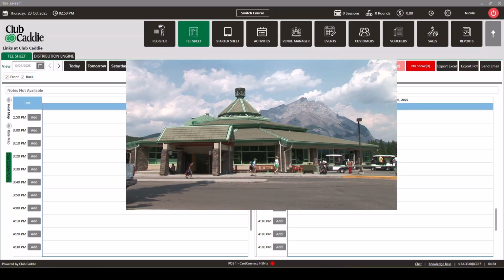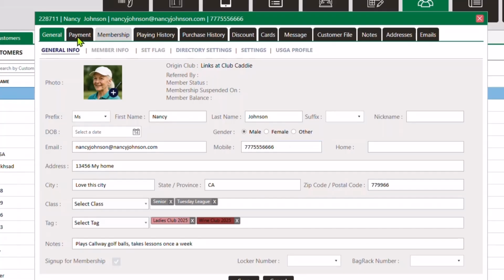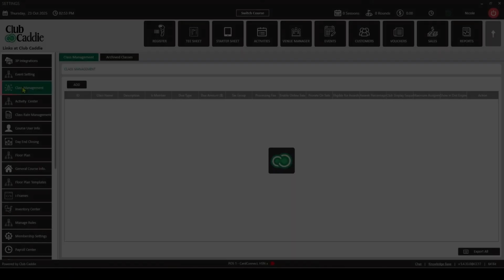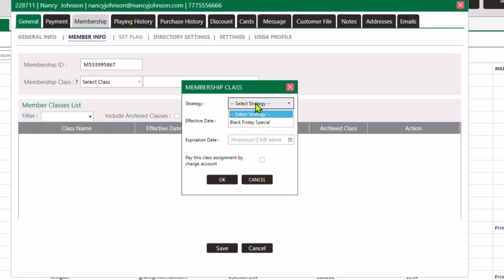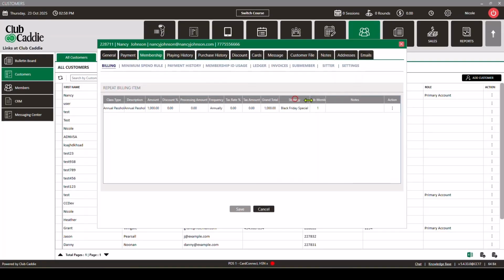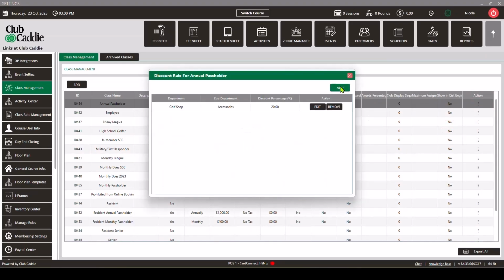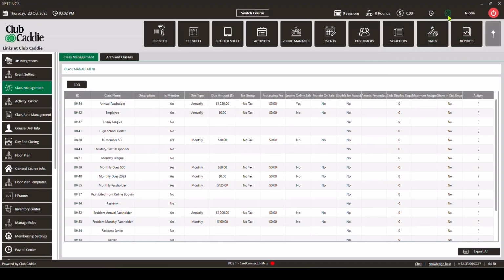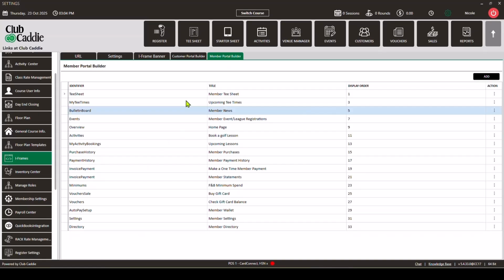Onboarding: Customer Membership Training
In this training video, you'll learn about managing customer and member profiles in Club Caddie. We'll cover membership classes and rates, customer identifiers, payment methods, discount management, billing cycles, and member portals. This high-level overview will prepare you for your one-on-one training session with an implementation specialist.